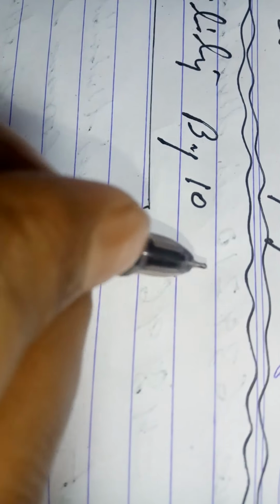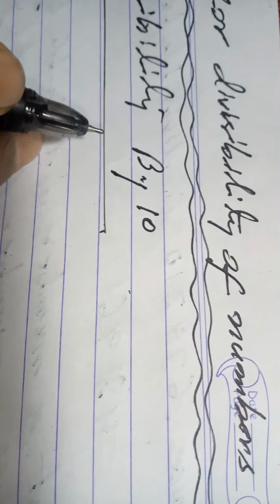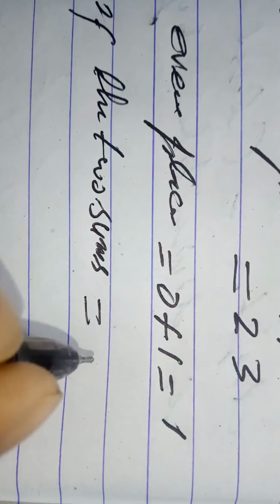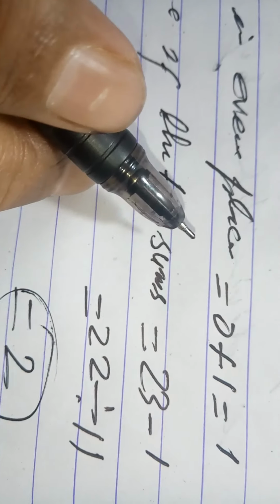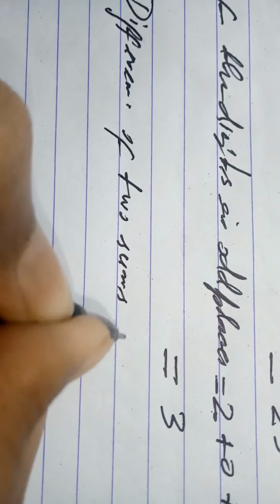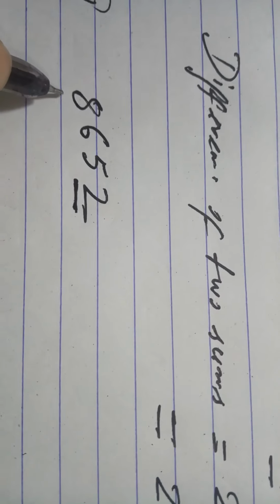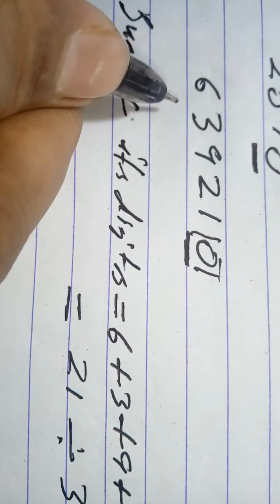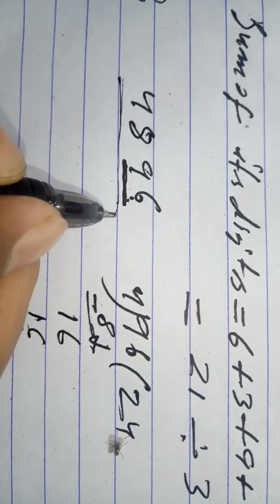Class 6 math ch 2-Playing with numbers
The topic is divisibility test (part 3)